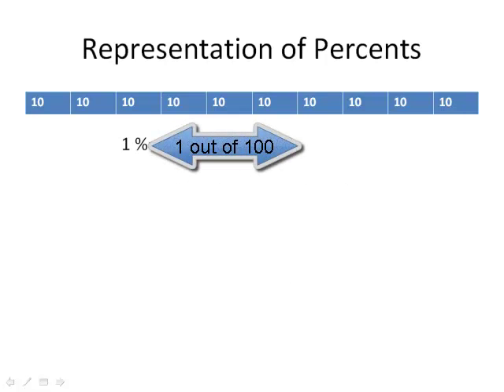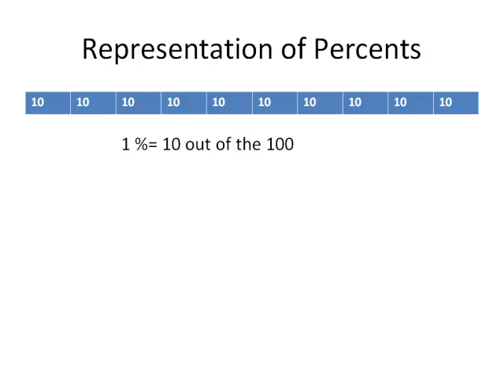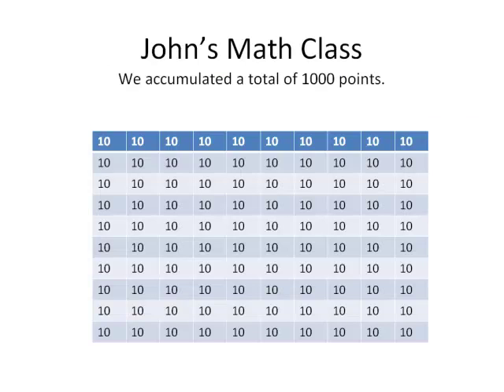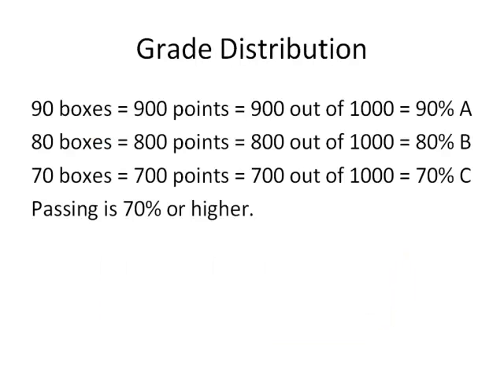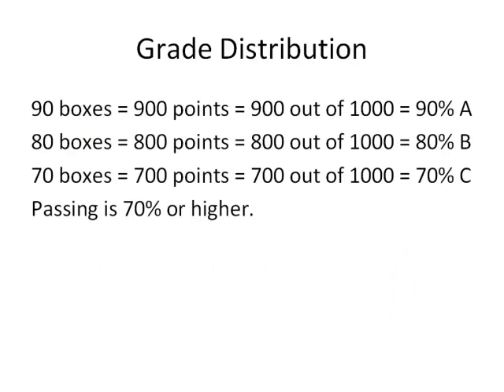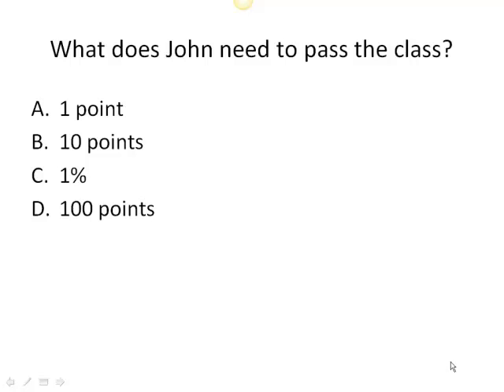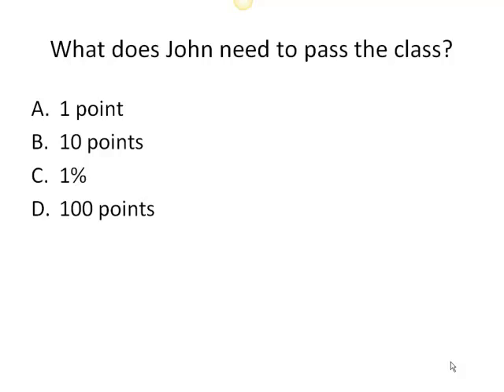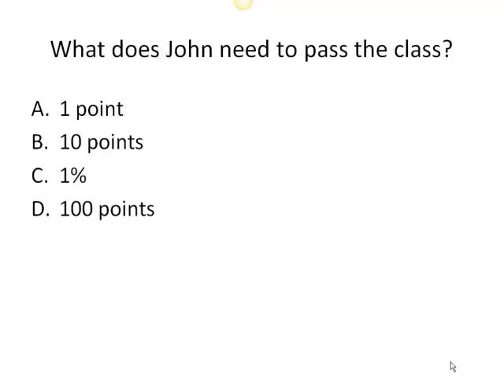I need one point to pass!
Average in Math course